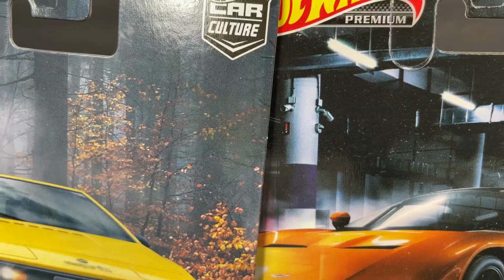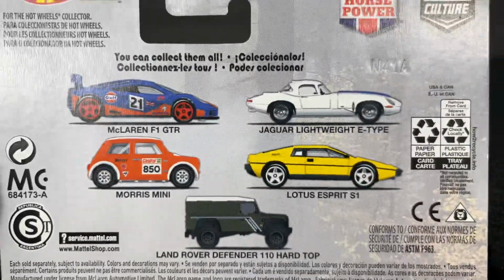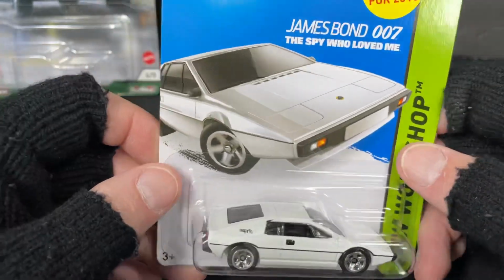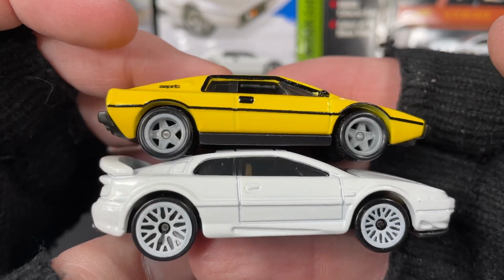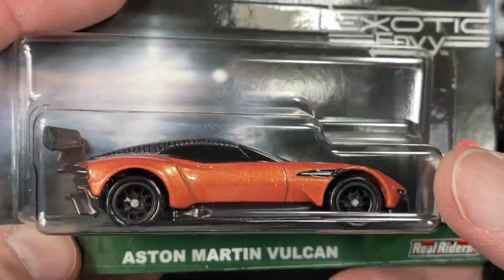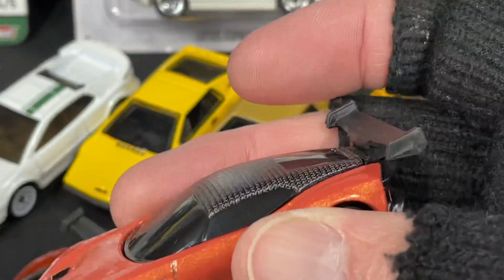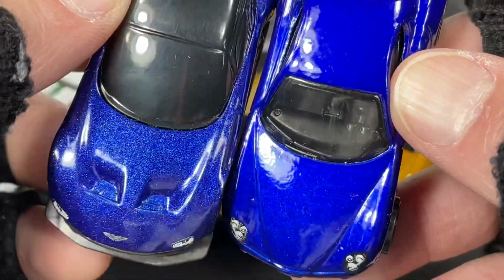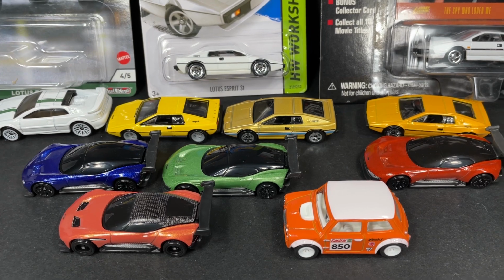Hot Wheels Found At My Target Store Today Unboxing Diecast Cars Model Toy